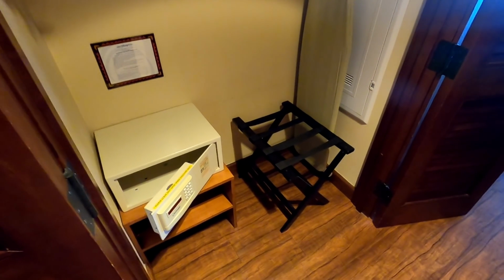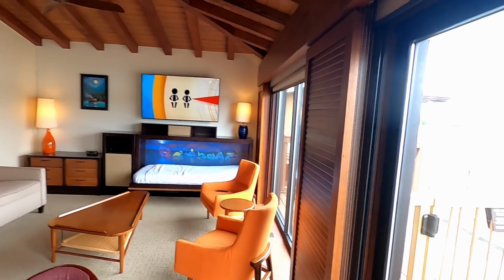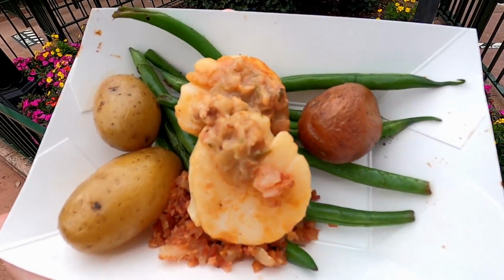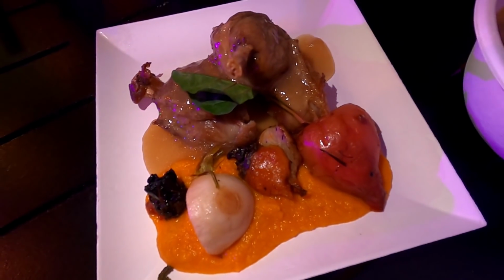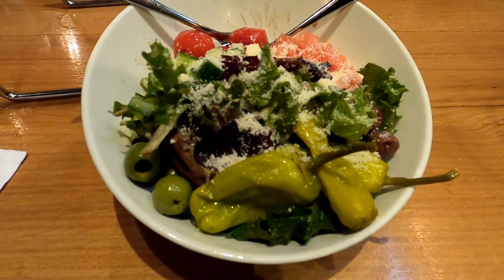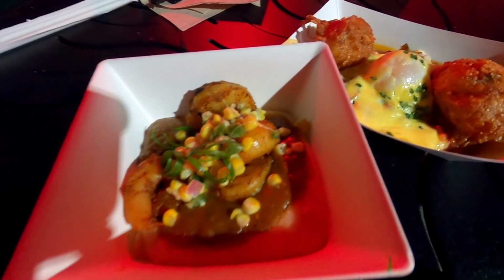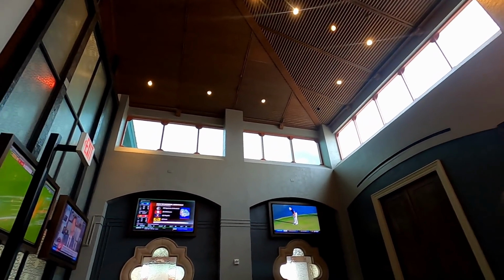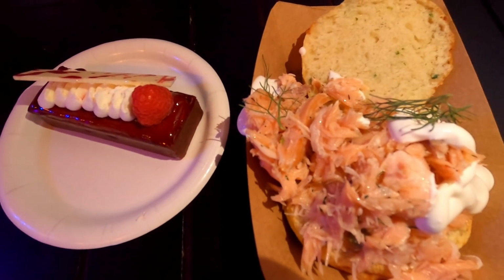Michelle Visits Florida!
I'm so excited to welcome Michelle back to Florida in today's adventure! Join me for a highlights style vlog, where Michelle visits Florida, we visit more of the flower and garden festival, we stay in Disney's Polynesian Village Resort, and checking out some other food adventures. What do you think of this highlights style video?

My brand new On-Camera Directional Microphone!:

The waterproof phone case I use:

The mini-tripod I use in the parks:

Have Amazon Prime? Use Twitch Prime for Free! (Consider using it on my Twitch Channel if you'd like!)

David Kay
Kissimmee Florida
34747